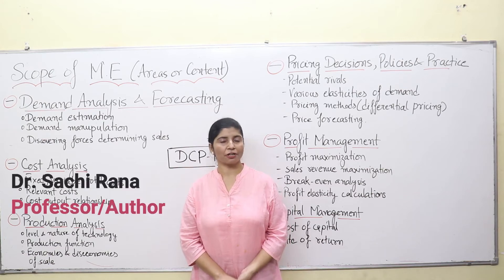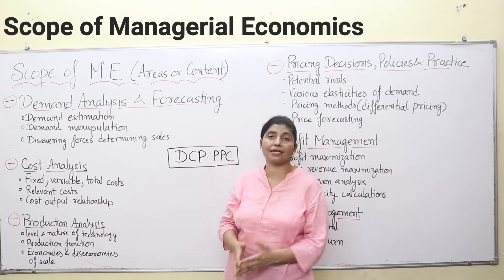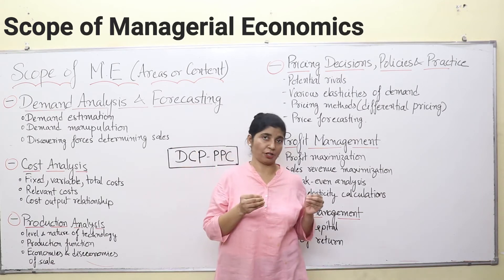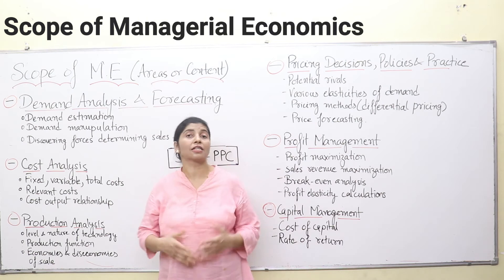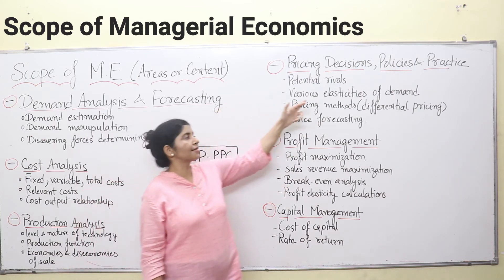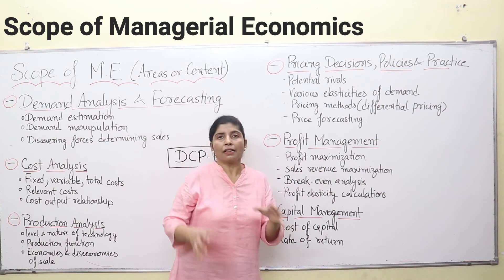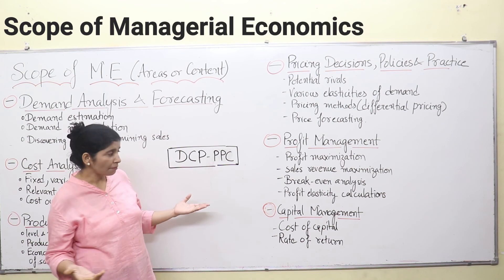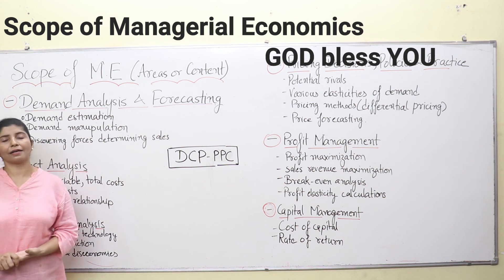# 2 | Scope of Managerial Economics | English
Description deals with
what is the scope of Managerial Economics